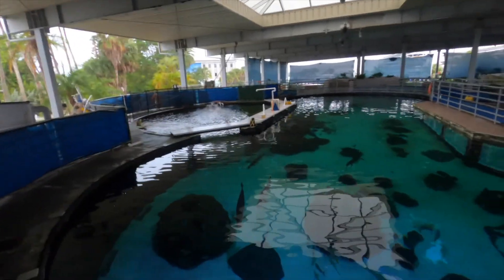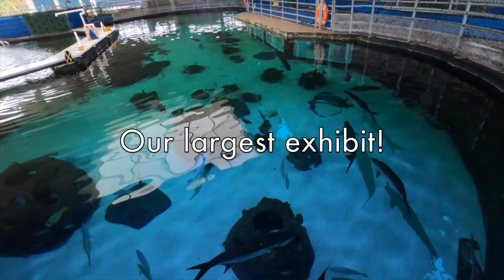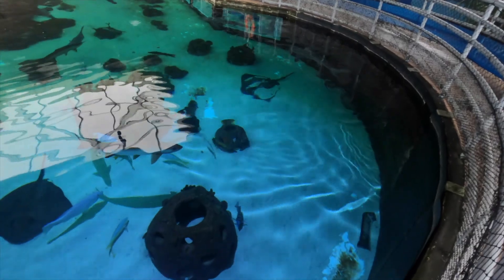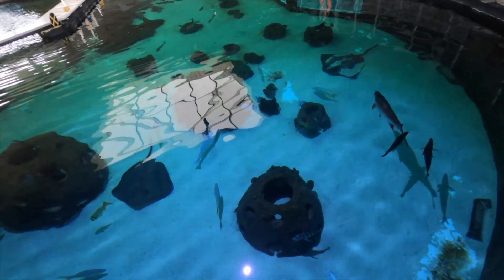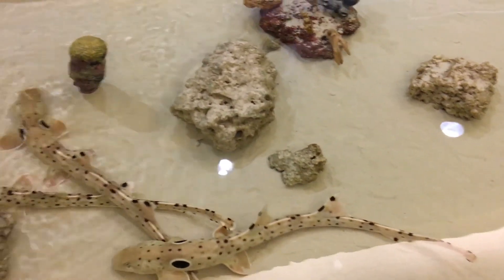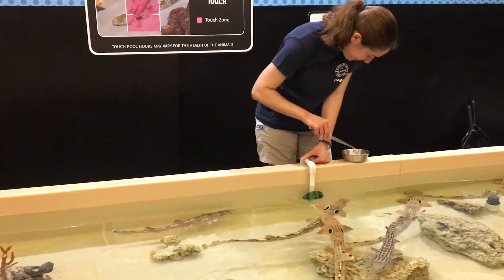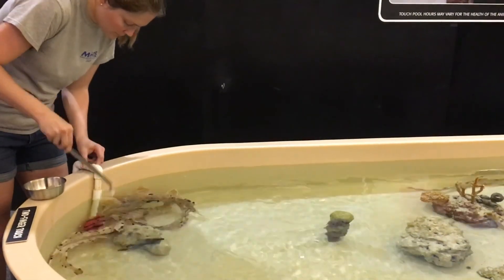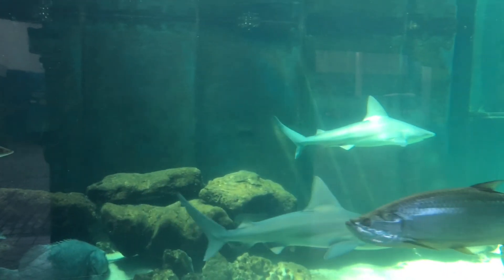Creature Feature | Sharks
Become an honorary aquarium biologist as you learn some fun facts about one of our furry, scaly, or slimy animals on exhibit at the Aquarium!